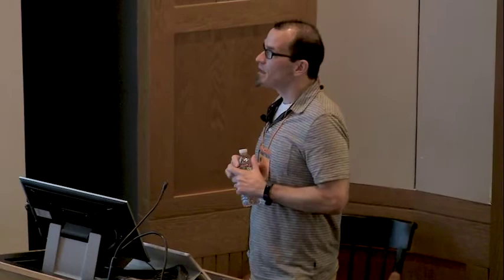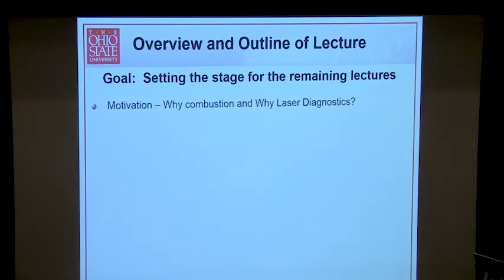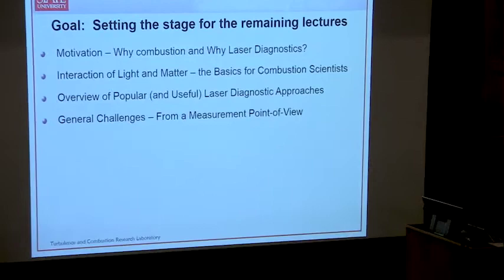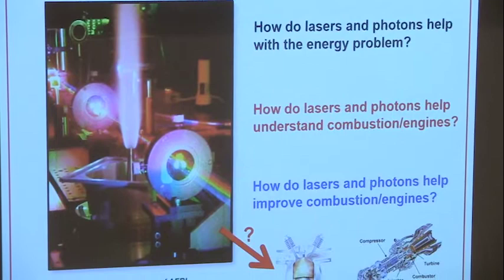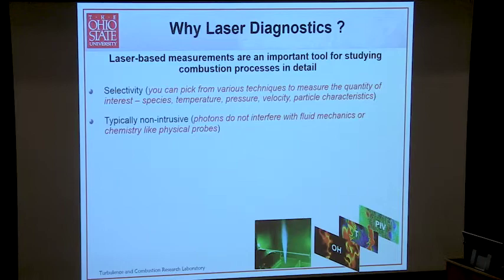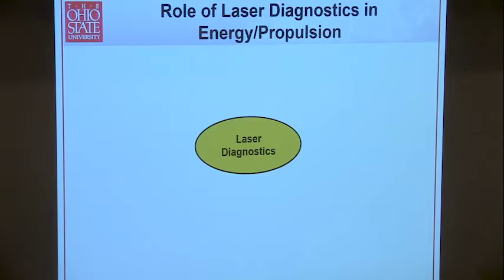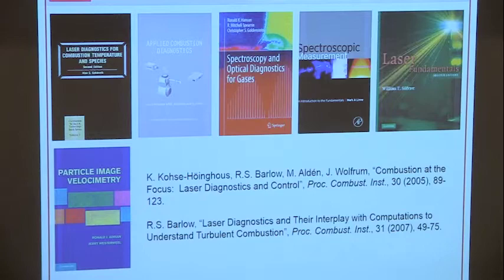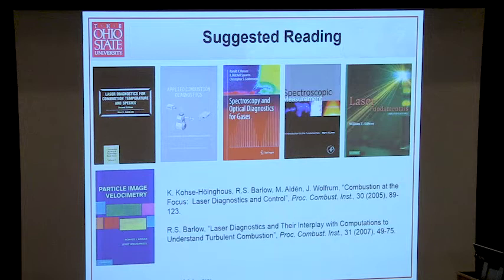Sutton Day 1 Pt 1